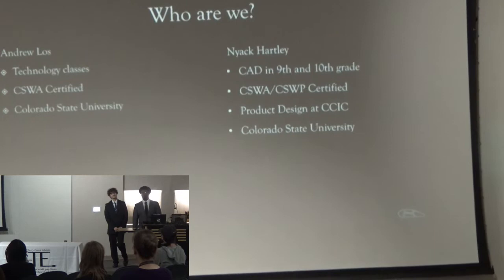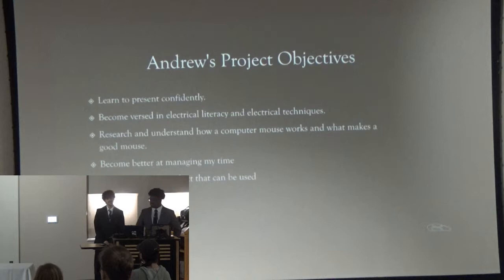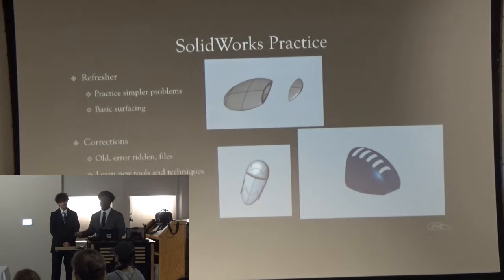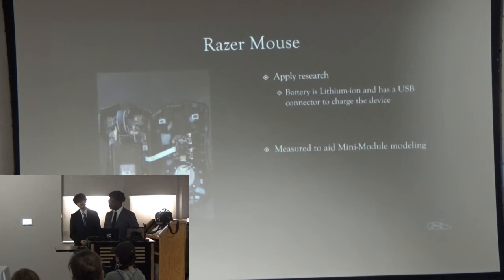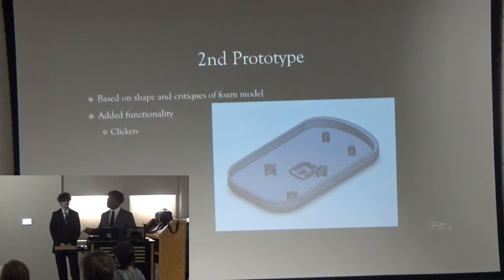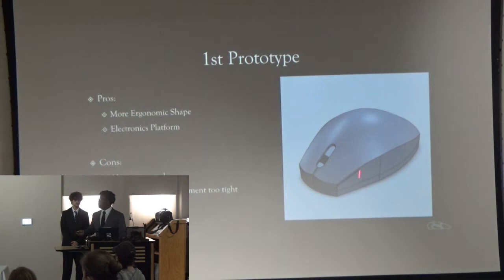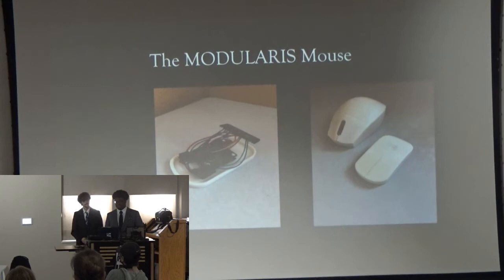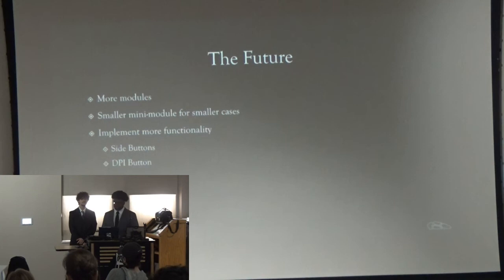Nyack and Andrew_Capstone Presentation 2021 - 2022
Final Capstone Presentation